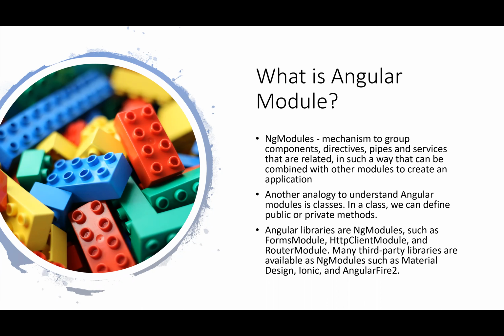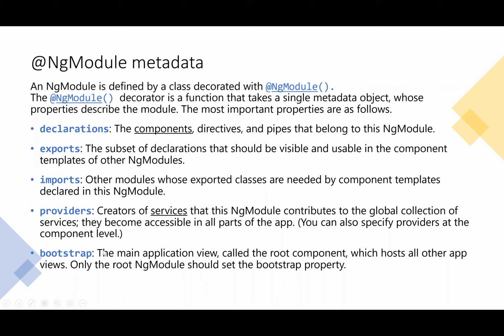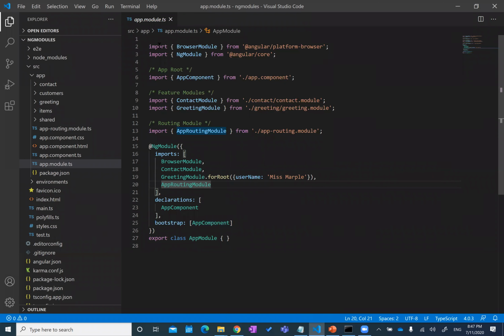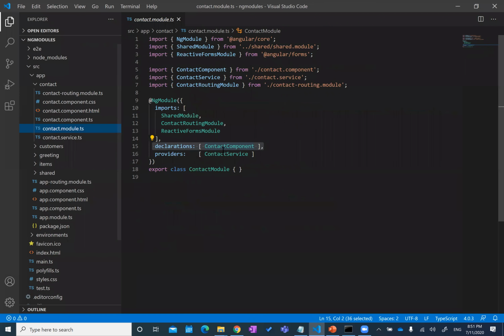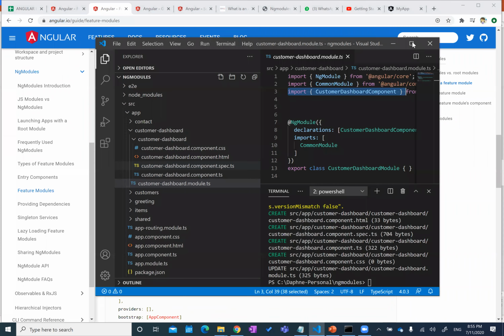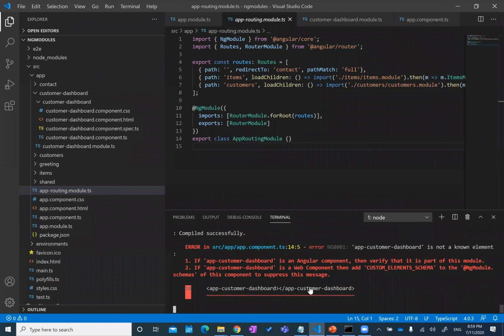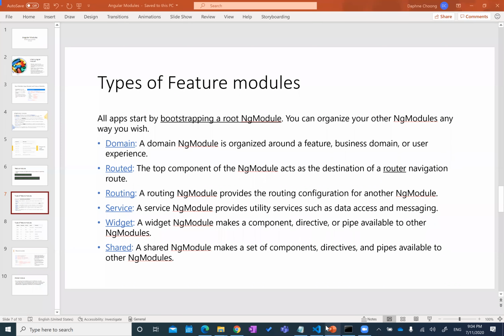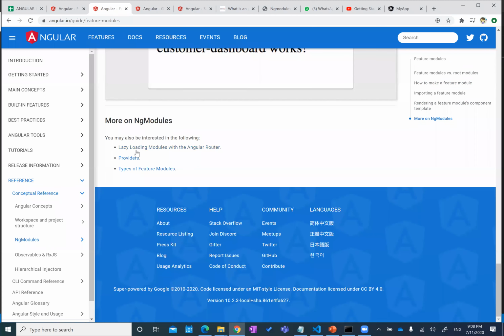Angular Modules: Angular Study Group (6)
**07/Nov/2020 - Angular Modules**
21/Nov/2020 - Deployment

About the facilitators:
HongTat is a senior software engineer @ Orsted and is very excited about web development from backend using C# to frontend Angular. He is also one of the Angular Malaysia organizers who shares a lot about the Angular latest development. During his free time, HongTat likes to go long-distance running and hiking.